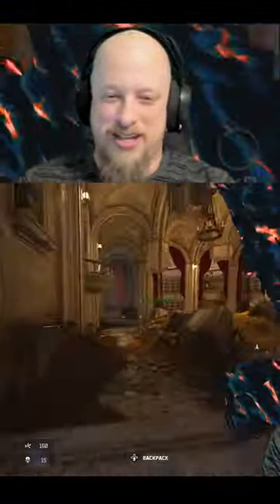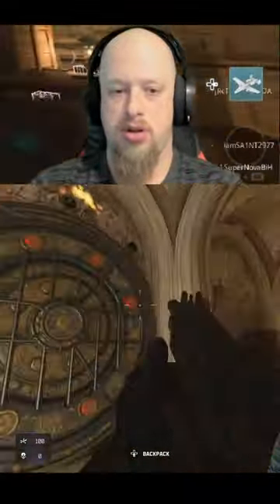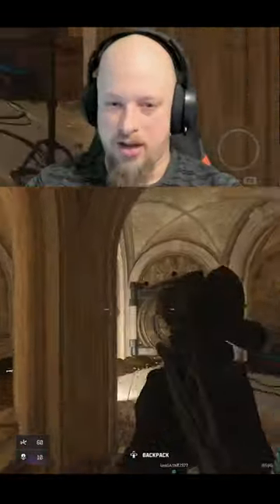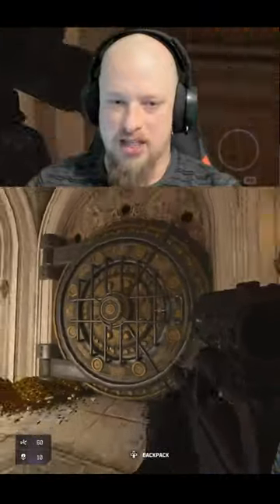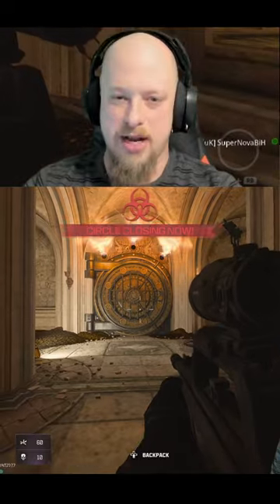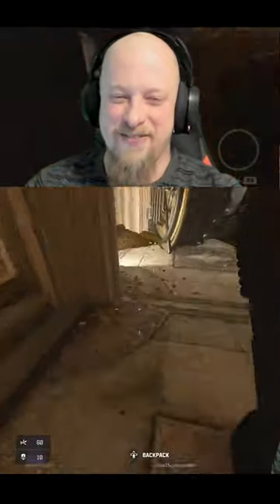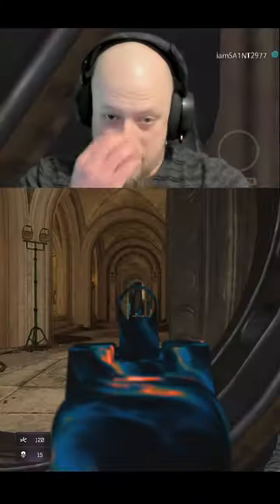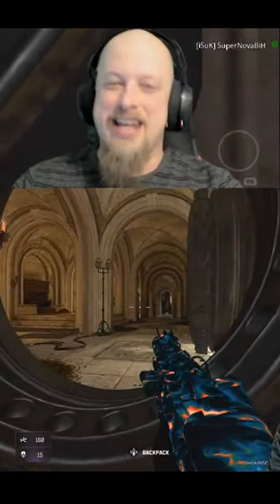How to complete the Golden Vault Easter Egg in Fortunes Keep 2.0!